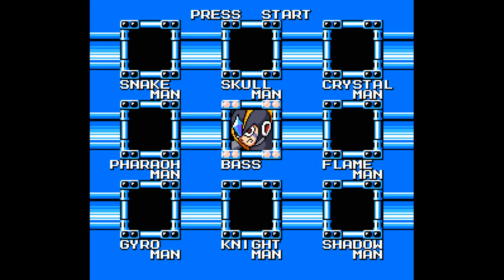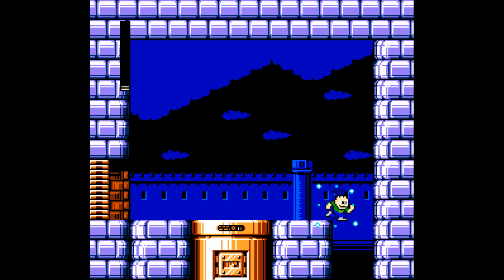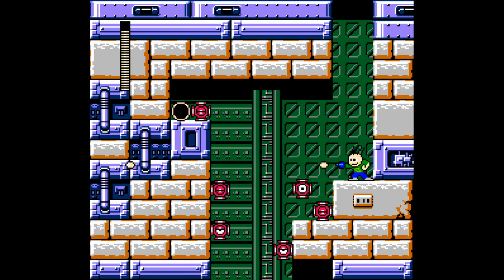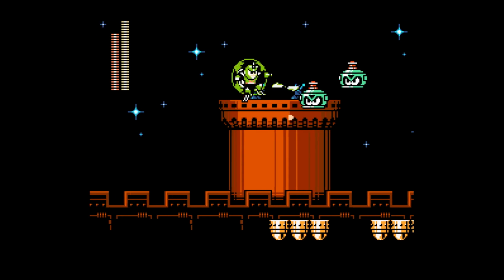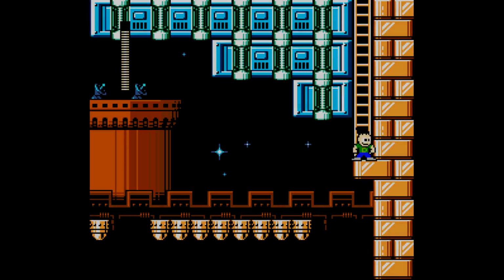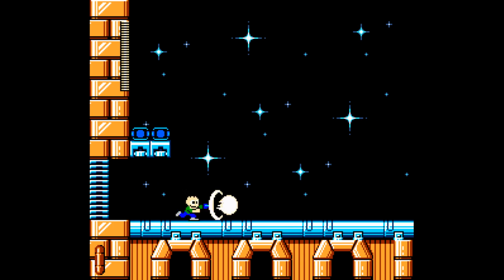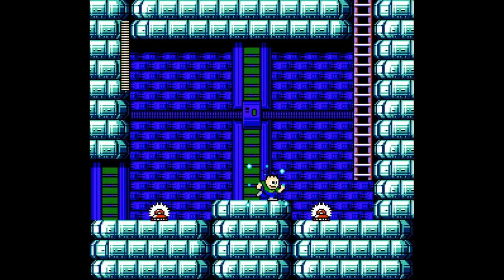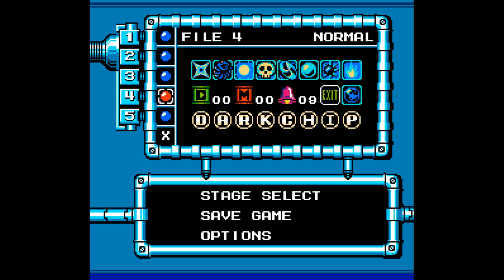Let's Play Super Danny 2 - #7: Dark Man's Castle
In this part of Super Danny 2 (PC), I complete Dark Man's Castle.

In order to unlock this castle, you must collect all eight of the DARKCHIP letters in the eight Robot Master levels. In terms of difficulty, I say this is about the same as the Wily Castle levels. The hardest parts were some of the enemy compositions and the sheer length of the stage. Wily Castle had the harder bosses though.

Mega Man is owned by Capcom. This fangame was developed by Blyka.